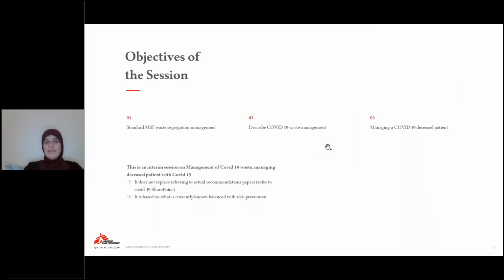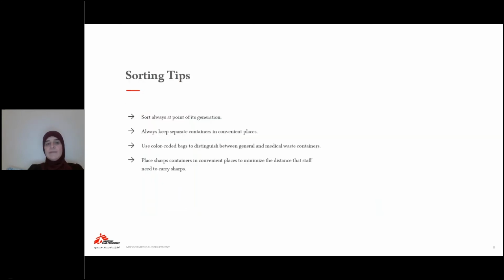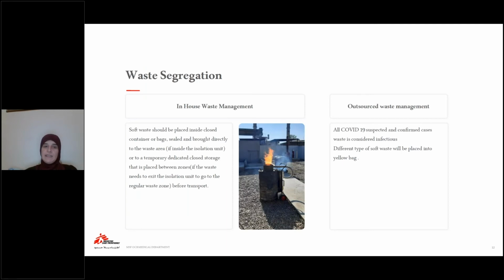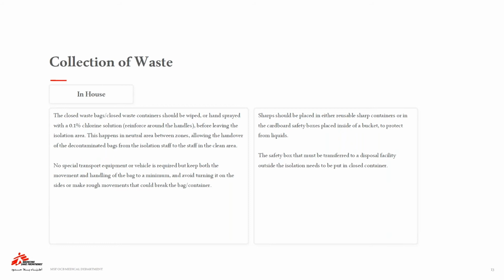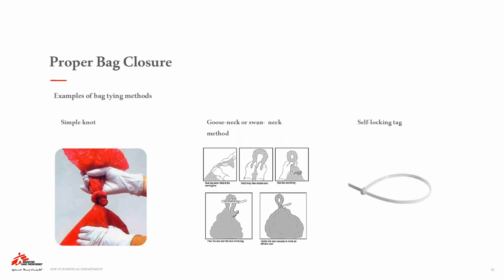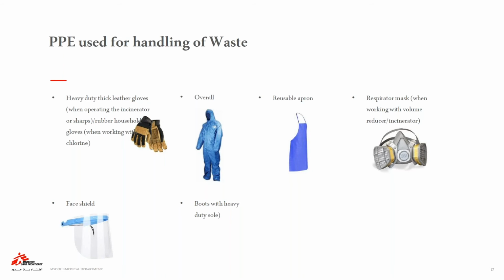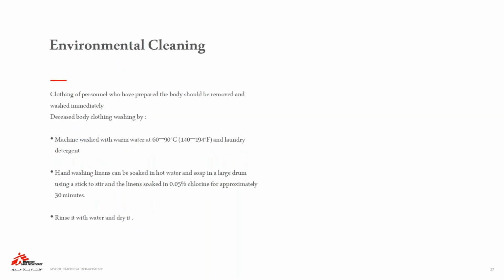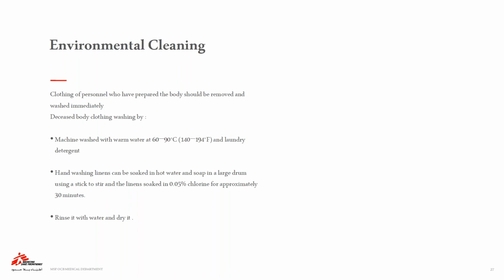Management of COVID-19 Waste & Managing a Deceased Patient with COVID-19